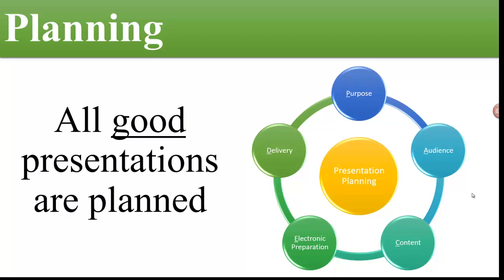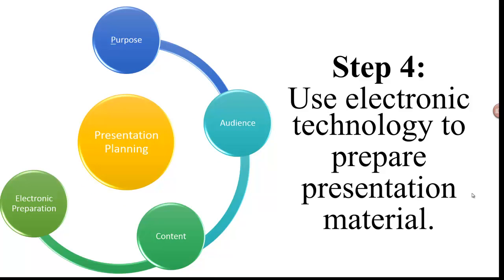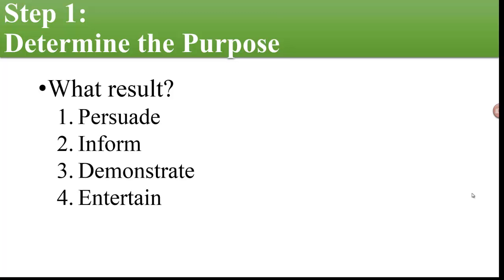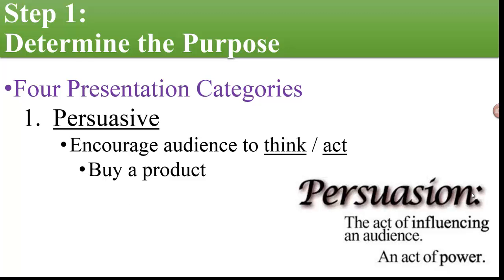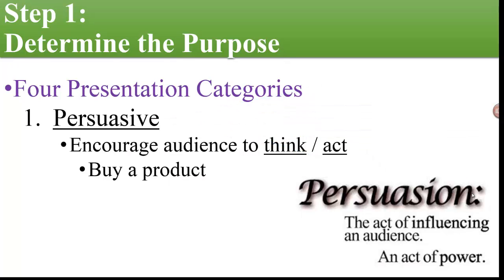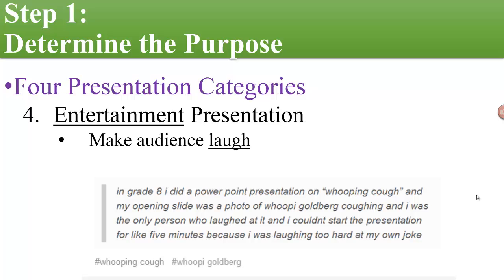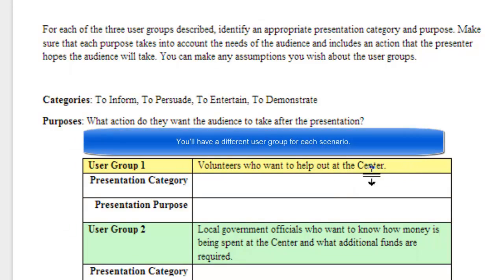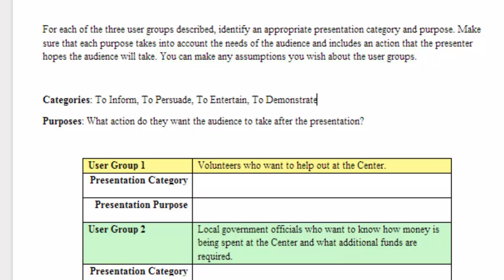Student Video Monday, May 12